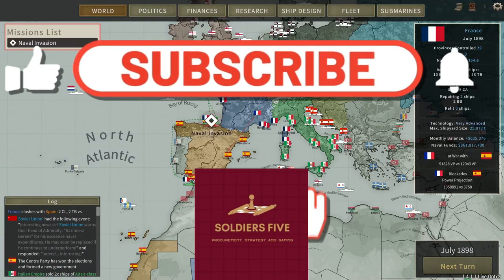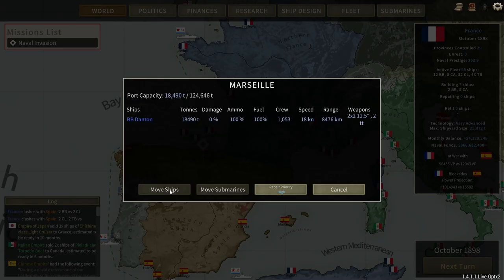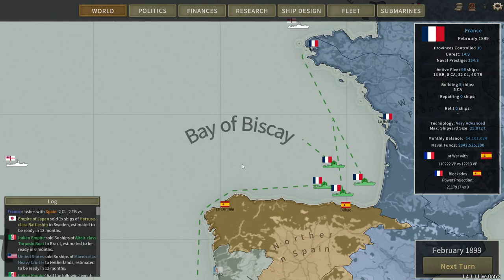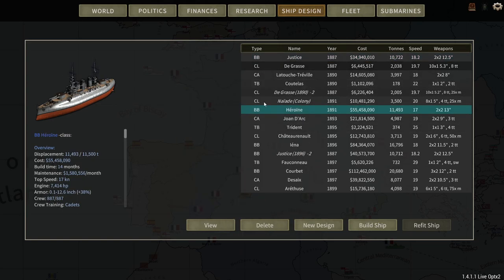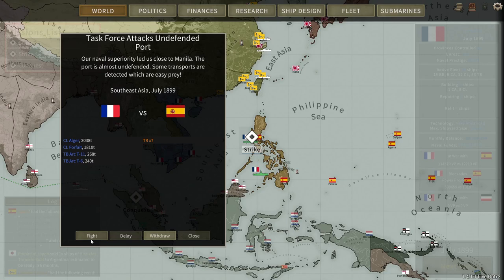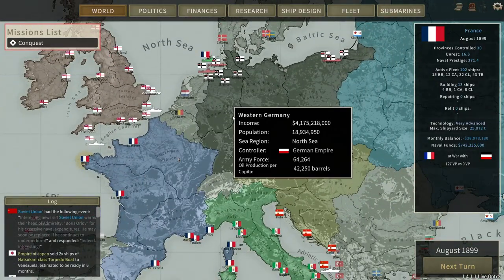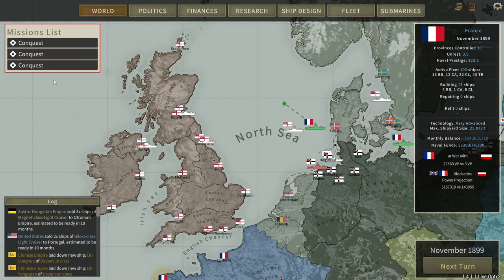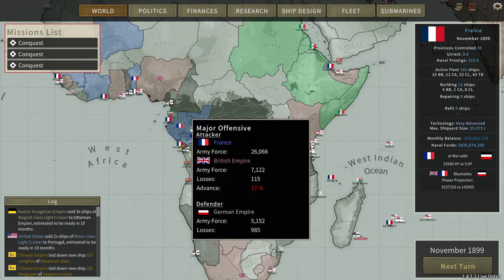Ultimate Admiral Dreadnoughts France Campaign Episode 5: Out Of The Frying Pan And Into The Fire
Episode 5 of my France campaign sees me finishing up the war with Spain only for a new foe to emerge at the last second!

Will my weary but battle hardened fleets be able to muster the strength and resolve to face a fresh foe or will it prove to much for a newly resurgent empire?

I guess you'll have to watch and find out.

Of course it's not all serious and I had a lot of fun editing this video hopefully it's soothing to listen to but engaging to view.